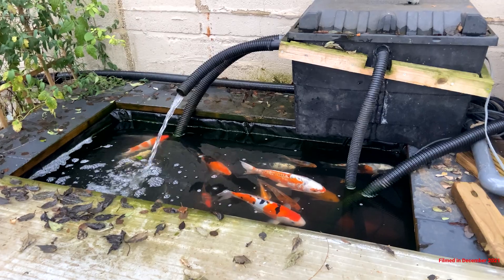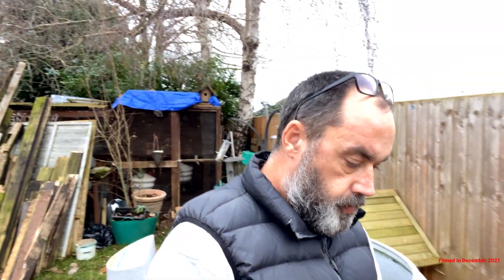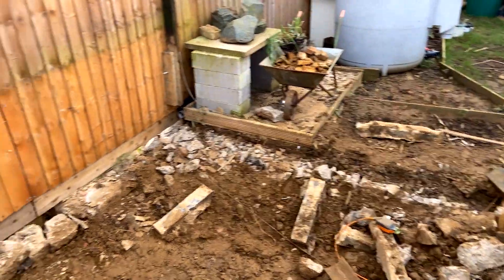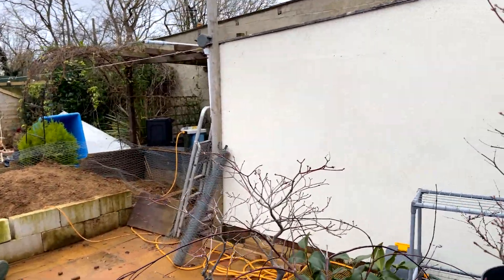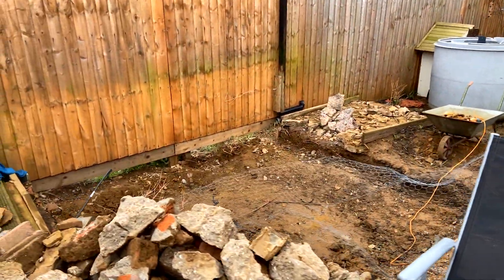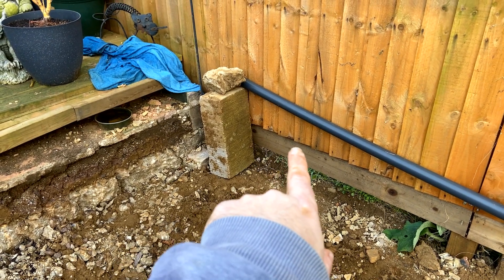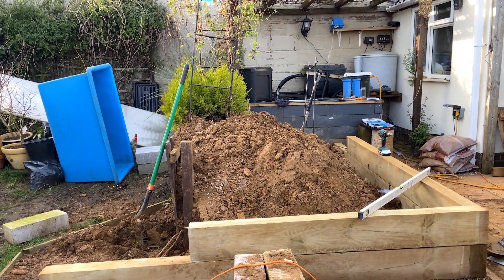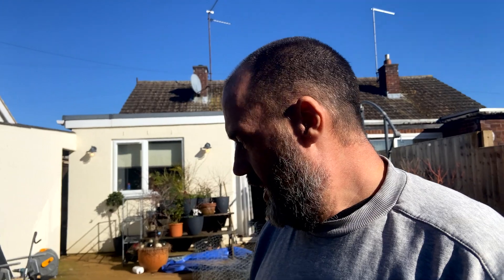I'm Back - Pond Build Update, up cycling the earth in sleeper bed.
The build was interrupted after unexpected mental health. PTSD and Anxiety.

More of the pond is prepared, more digging, a hammer drill and the start of a sleeper bed.

Also on FB search thekraftykoikeeper :)

music supplied by Adobe Rush